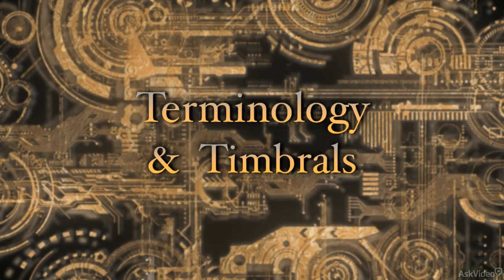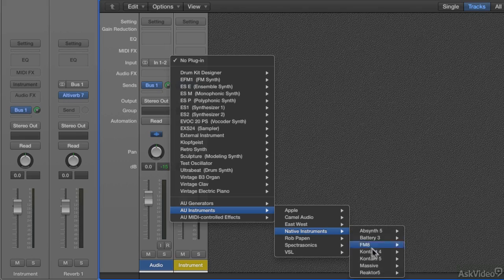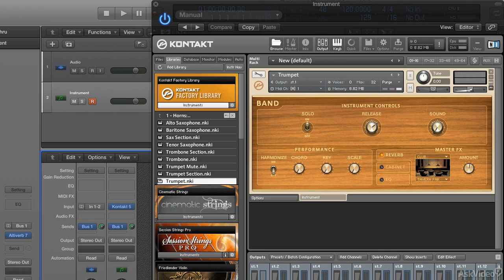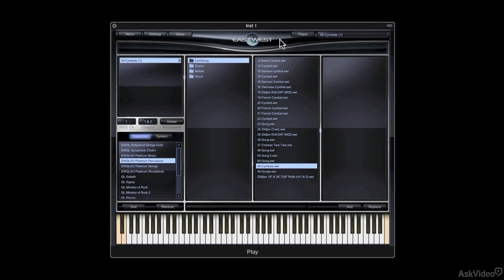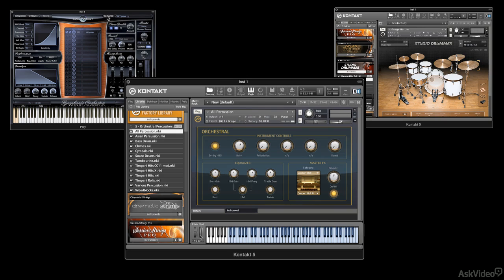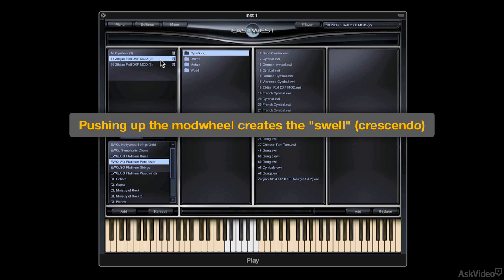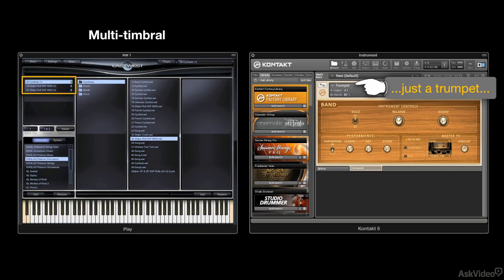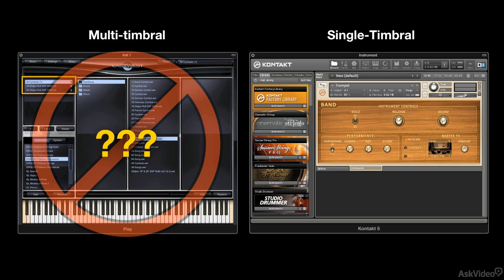Orchestration 302: The MIDI Orchestra Designing Templates - 7. Terminology Timbrals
Orchestration 302: The MIDI Orchestra – Designing Templates by Peter Schwartz
Video 7 of 29 for Orchestration 302: The MIDI Orchestra – Designing Templates

As a follow-up to Peters popular "Enhancing Realism" course, "Designing Templates" shows you everything you need to know to construct your own orchestral templates. You learn about sampling technology and how it works, as well as how to optimize your hardware (and software) to get the most out of your MIDI orchestra. Then, Peter dives into the plugins, including East West, Native Instruments and more, explaining the ins and outs of multi-timbral and multi-output setups. With that knowledge well in hand, Peter gives you all the tools and tips you need to construct an orchestral template thatll work perfectly with your specific hardware and software.

Next, you learn all about the power of Vienna Ensemble Pro and how itll become the center of your MIDI orchestra universe. Finally, this course concludes with an important section explaining how to setup orchestral slave systems, which in the world of scoring, is the solution of choice to harness the power needed to achieve the ultimate MIDI orchestral solution.

Completing this course gives you the knowledge and confidence you need to setup the orchestral template that youve always dreamed of. And, once youve got your template up and running, you can then, finally, concentrate less on the technology and focus more on composing your music. So whether you're creating music for games, TV, film or live performance, you will know that your personal orchestra is standing by, ready to go, awaiting every wave of your virtual baton!